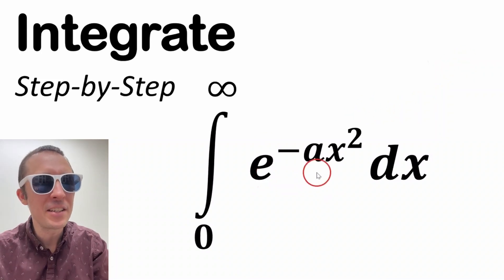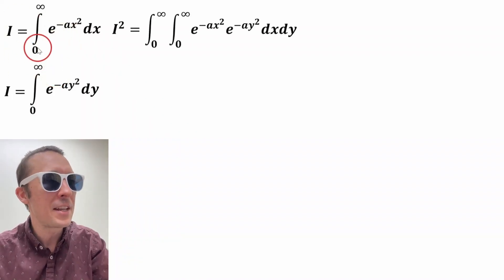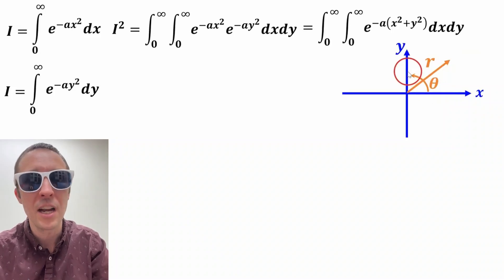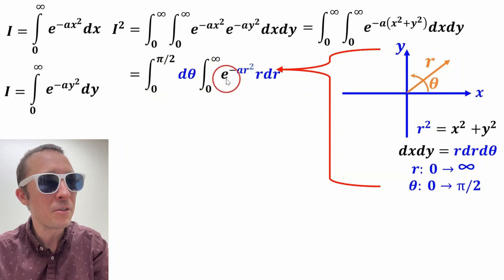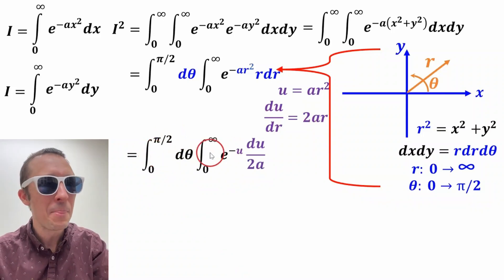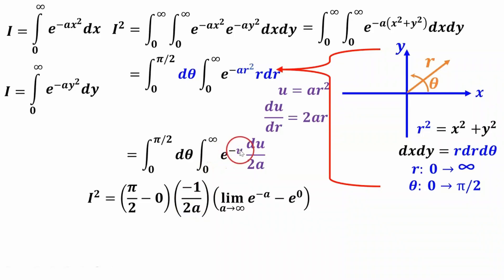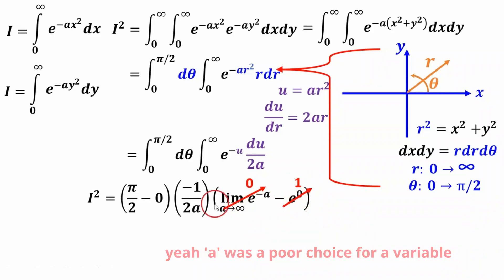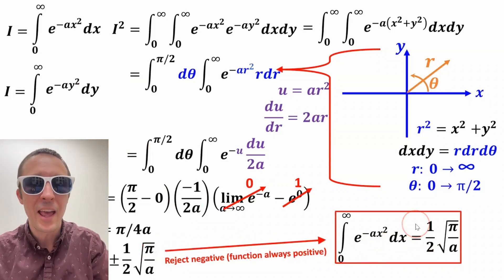Integral of e^-ax^2 from 0 to infinity - updated 💪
The integral of e^-x^2 from 0 infinity to infinity is sqrt(π/a)/2. This function is also expressed as e^(-x^2). This is a Gaussian function that is common in calculus, physics, and chemistry.